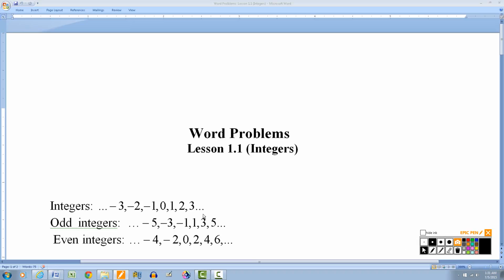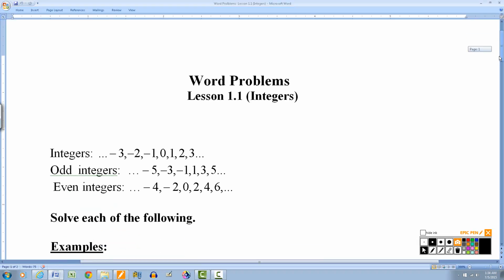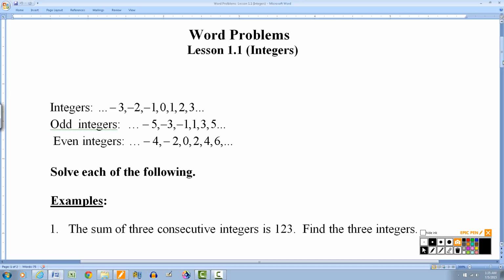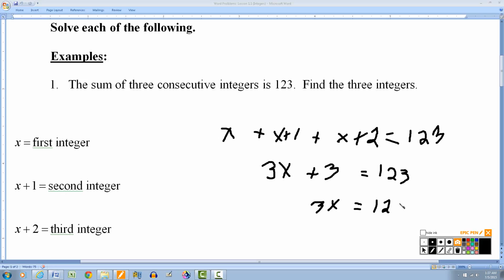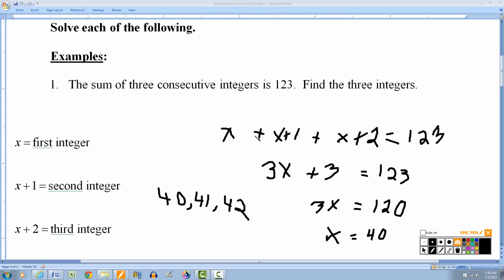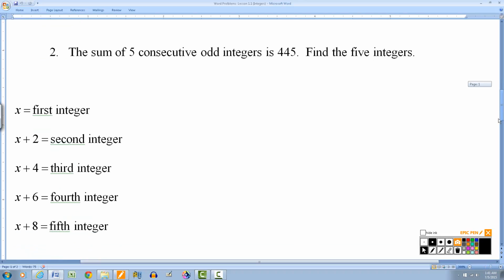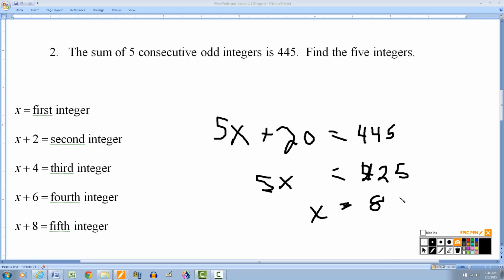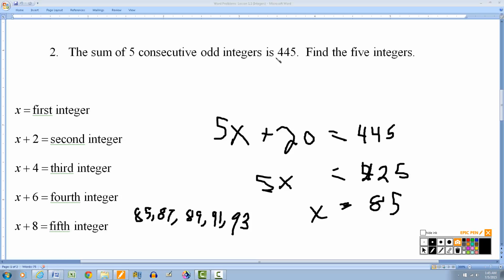Word Problems Lesson 1.1 (Integers)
This is the first video lesson of a series of lessons dealing with the solution of typical word problems from basic algebra and higher mathematics.